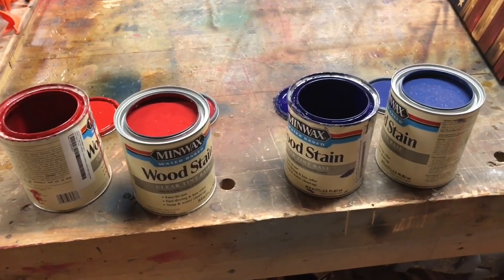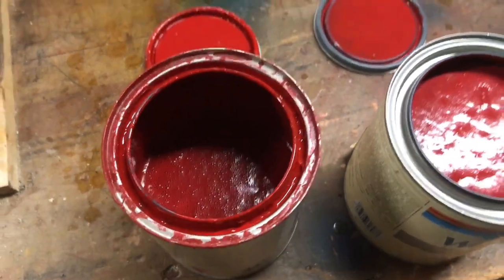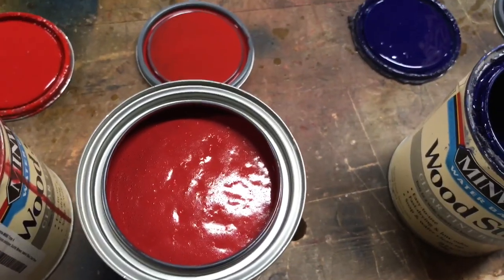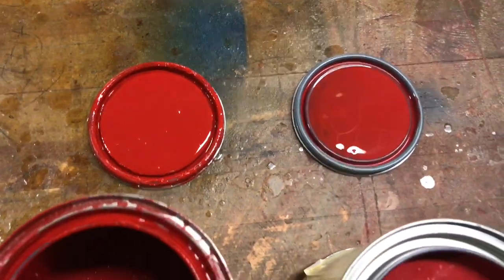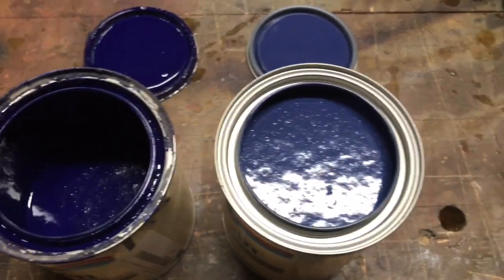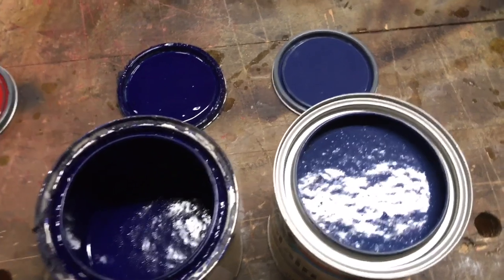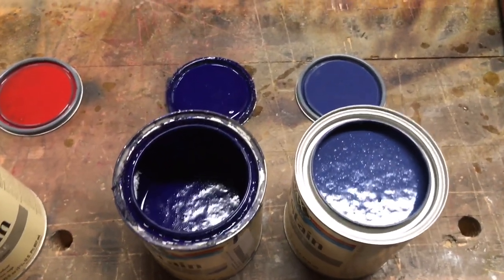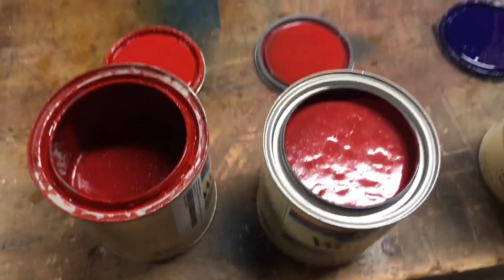Rustic American Flag/ FAQ Why Can't I Find The Colors?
After many emails and messages about the colors of stain that I use, I decided to call Minwax and find out why people could not find the colors that I have been using. After speaking to the representative at Minwax, I had the answer,  it turns out that the True Blue and Scarlet colors that are offered by Lowe's are colors that are made specifically for Lowe's. The other locations that you can purchase the water-based Minwax stains do not offer the True Blue or Scarlet colors but they do offer other similar colors.

Mailing Address
Jeff Furr